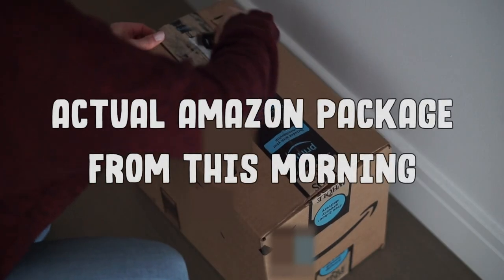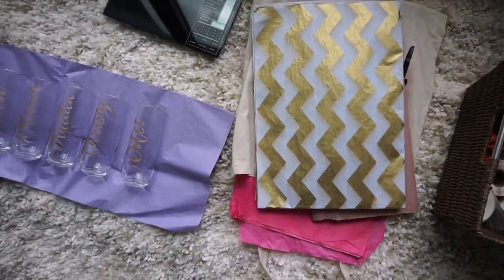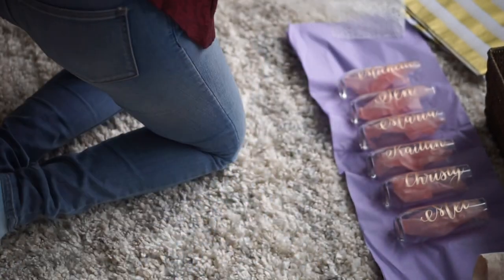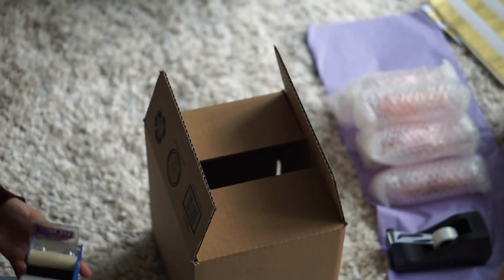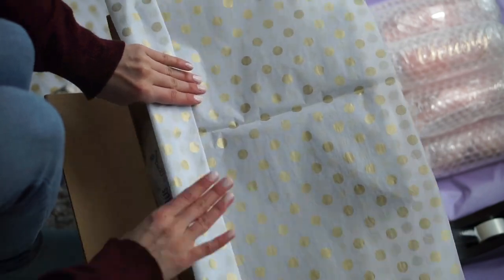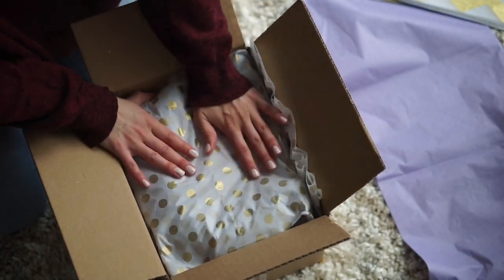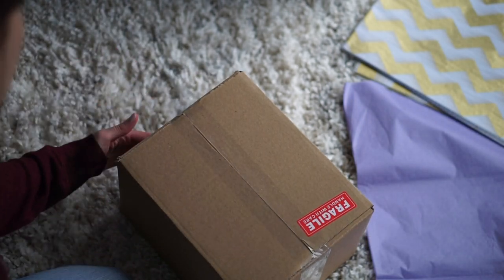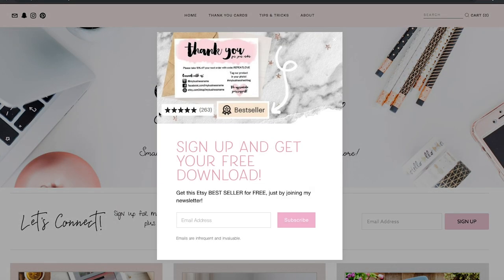How I Package My Etsy Orders (Cute Packaging Ideas)!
▷ JOIN US IN Marketing for Makers Academy™!

🌟 FREE TRAINING 🌟 "The 3 Secrets to Etsy Shop Success" | Sign Up

In this video I show you how I package my Etsy orders in order to stand out.
I hope this inspires some cute packaging ideas!

👩💻  // F R E E   E T S Y   S U C C E S S   T R A I N I N G :

Open an Etsy shop and get your first 40 listings FREE

Links below for ease! Let me know you used them in the comment section so I can heart your comment!

S H I P P I N G   M A T E R I A L S :
*Dymo Printer
*Label Stickers
*Gold Patterned Tissue Paper
*Pink Tissue Paper
*Thank you Stickers
*Tape Gun
*Packing Tape
*Tape Dispenser

C R A F T   M A C H I N E :
*Silhouette Machine Bundle